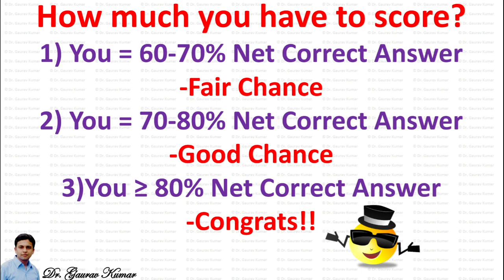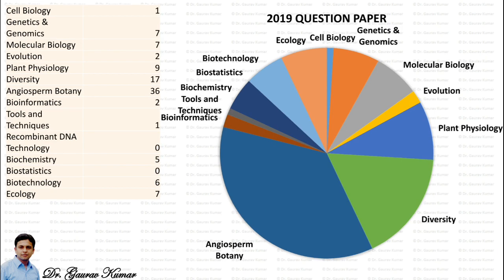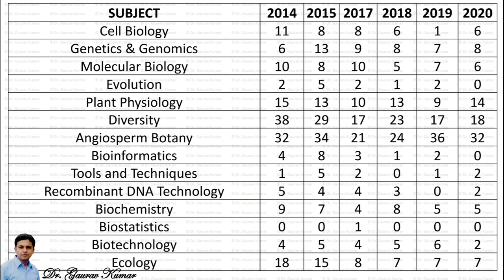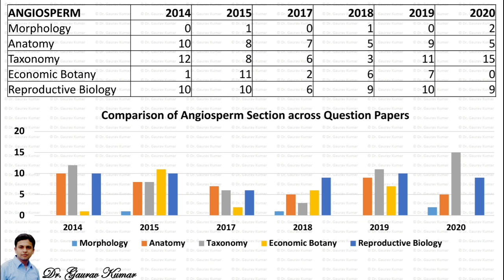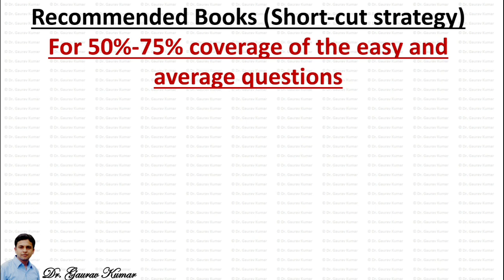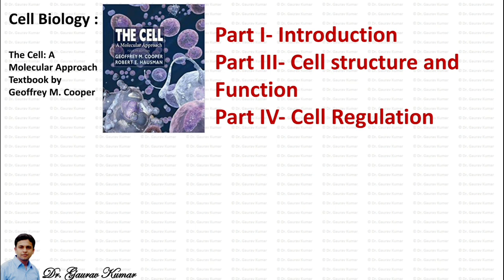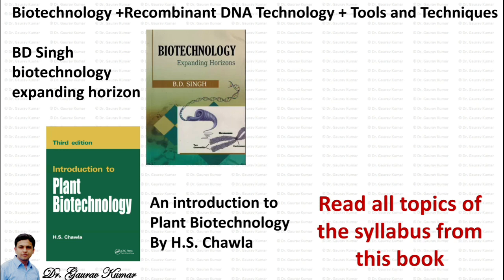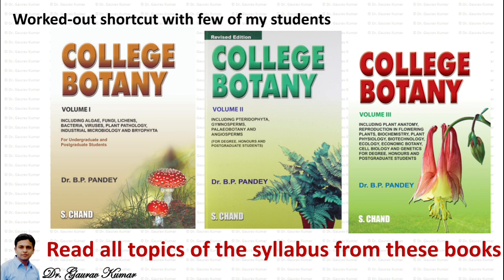How to Prepare for the Delhi University M.Sc. Botany Entrance Exam-Complete Analysis and Strategy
Hello Everyone! This is an attempt to provide you with the detailed analysis and strategy to prepare thoroughly for the Delhi University M.Sc. Botany Entrance Exam. If your response is good I will cover the strategy for all the postgraduate entrance exams related to Biological Sciences (DU, BHU, JNU, AIIMS etc.) and the solution to their question papers.

Although I will come up with a separate strategy for other exams but still the analysis and strategy will be helpful for all other entrance exams too such as:- Delhi University Entrance Exam, BHU Entrance Exam, Hyderabad Central University Entrance Exam, Aligarh Muslim University, AIIMS Entrance Exam, Banasthali Entrance Exam, DAVV Indore Entrance Exam, FRI Dehradun Entrance Exam, IISc Entrance Exam, Jamia Hamdard Entrance Exam, Jamia Milia Islamia Entrance Exam, Jawaharlal Nehru University Entrance Exam, Madurai Kamraj University Entrance Exam, NCBS/TIFR Graduate Schools Admission/ Joint Graduate Entrance Examination for Biology and Interdisciplinary Life Sciences (JGEEBILS). In addition, the video also serves the purpose for assistant professor botany entrance exam conducted by various public service commission, NEET-UG, and many other tests which are botany MCQ pattern-based. DUET BHU CUCET JNUEE HCU AIIMS IISC NCBS TIFR AMU MKU DAV JH JMII TERI FRI BITSAT GAT-B IIT-JAM ICAR IPU.